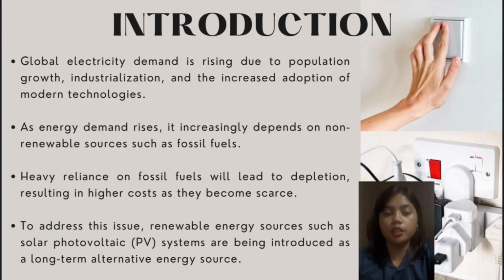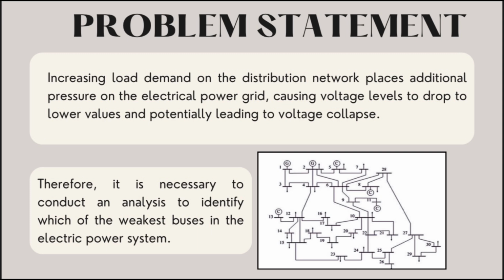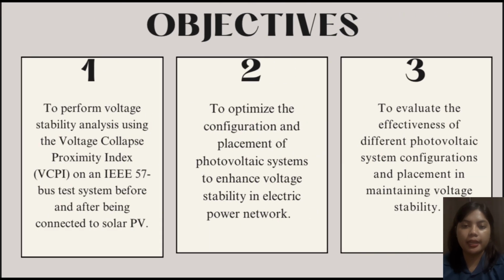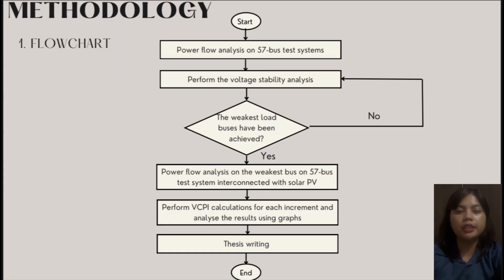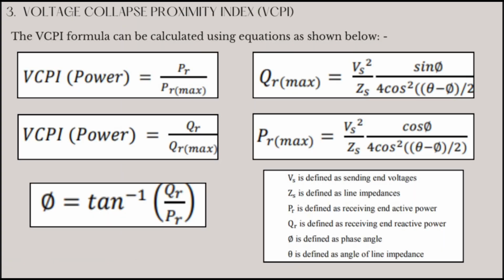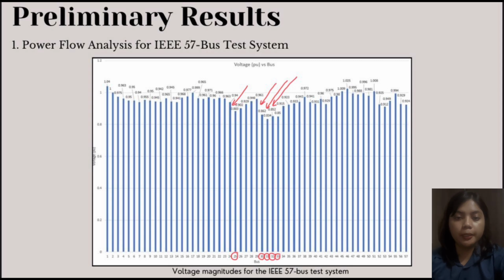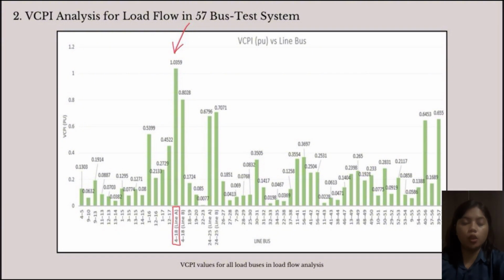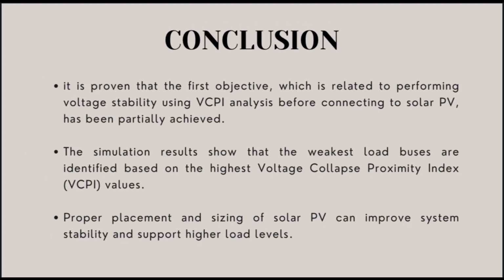Presentation for Research Proposal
Nurfaraliyana binti Samburi
GE240035
Main Supervisor: Ts. Dr. Ahmad Fateh bin Mohamad Nor